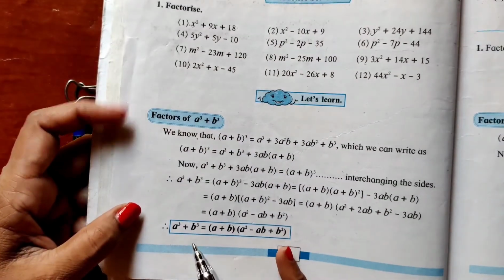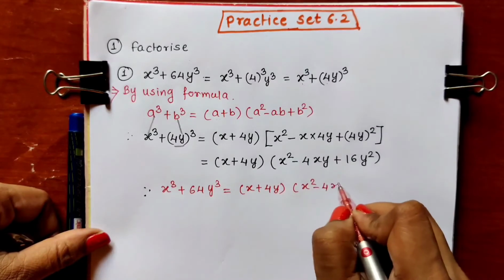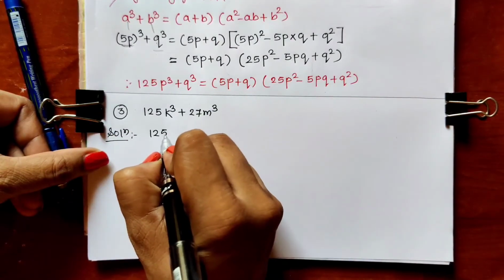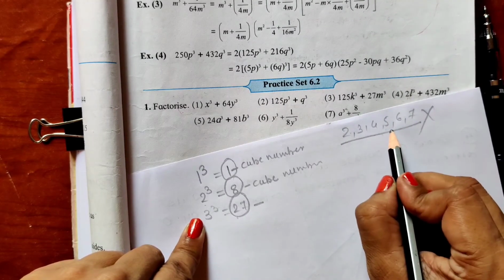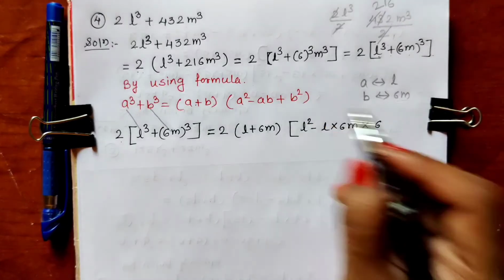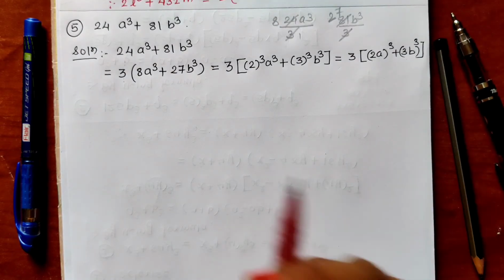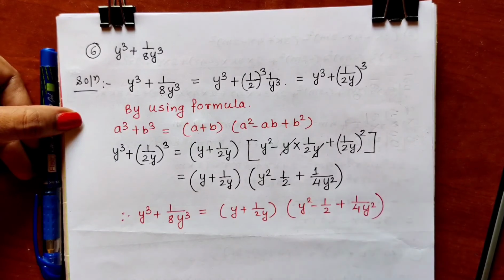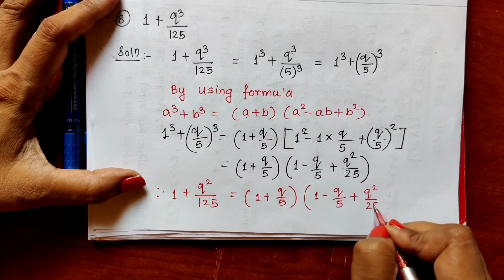Std-8th#Practice Set 6.2#Ch 6. Factorisation of Algebraic Expressions#Sub-Maths#Maharashtra Board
About this video 👇
Std-8th#
Sub-Maths#
Ch 6. Factorisation of Algebraic Expressions#